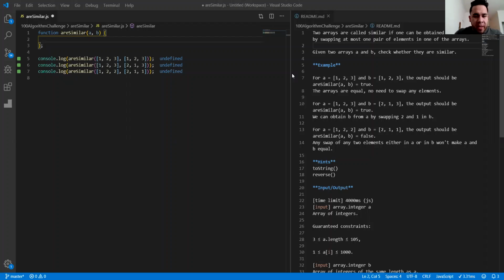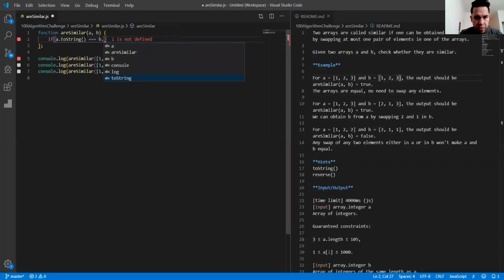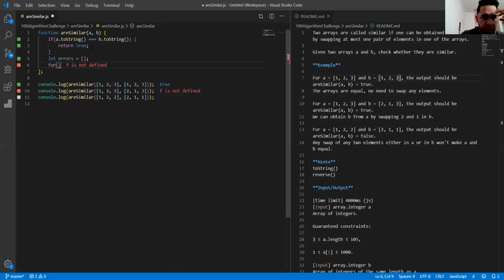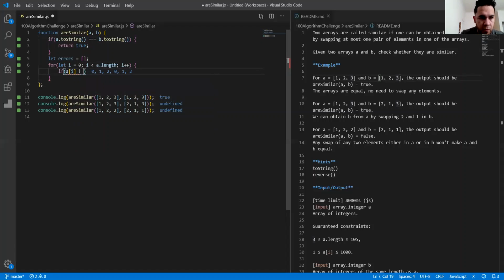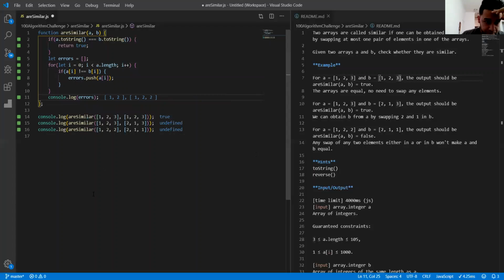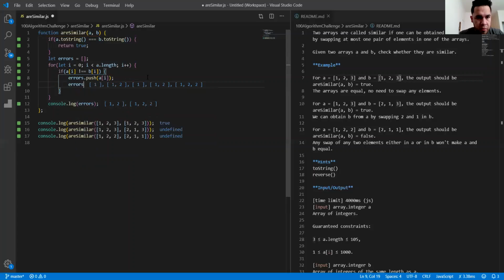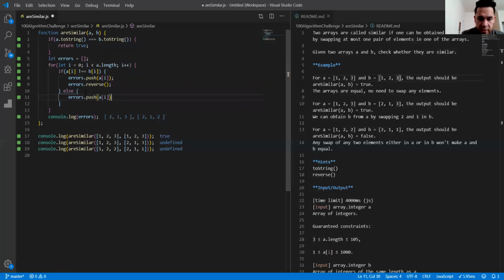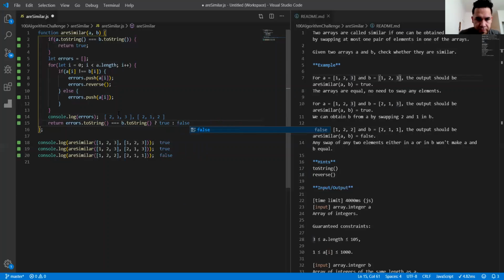100 Algorithm Challenge | areSimilar | #11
In this series i will be going through 100 algorithms to practice for that coding interview